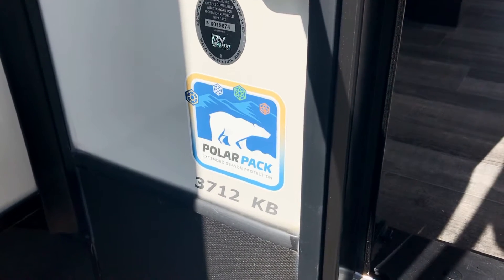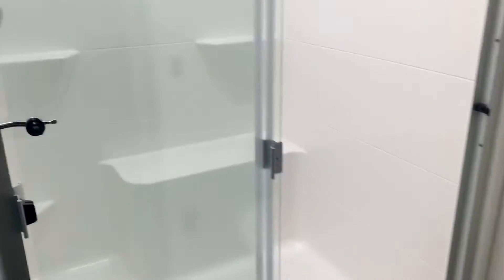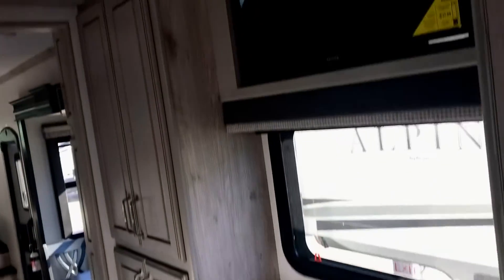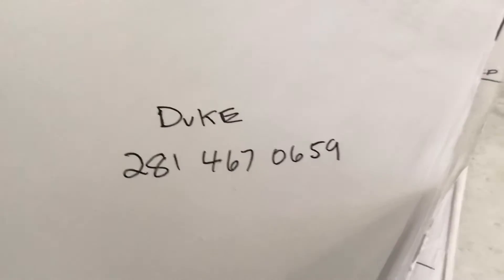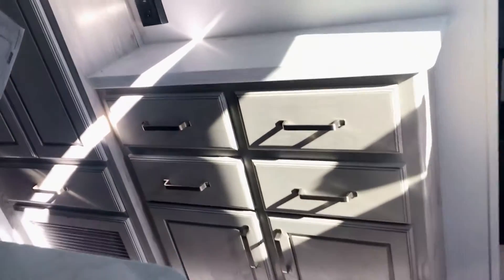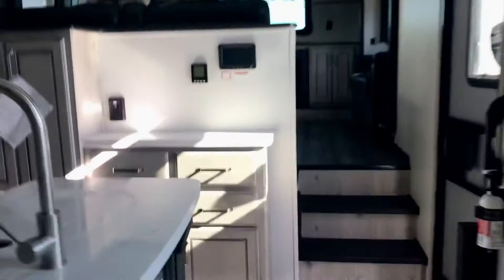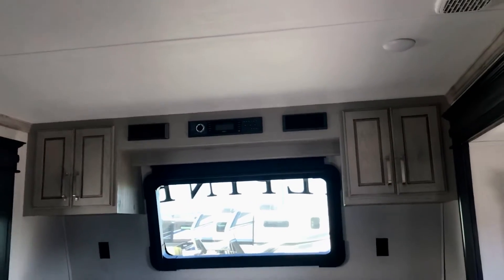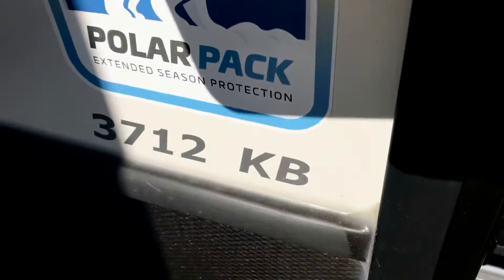2021 Keystone 3712KB 5th Wheel travel trailer - Houston Texas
Floor plan video.